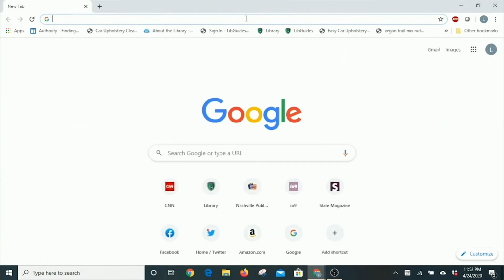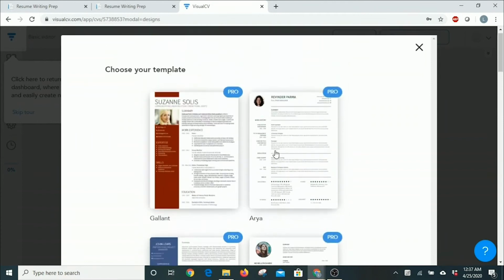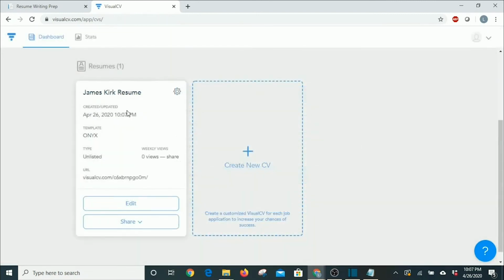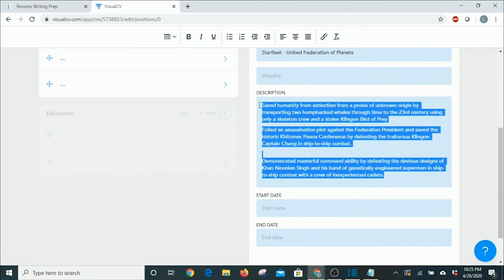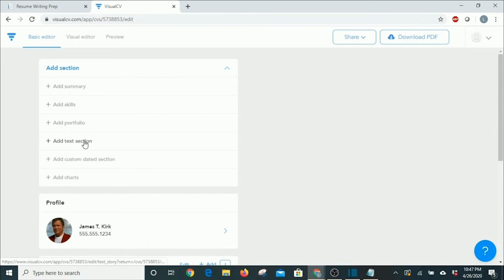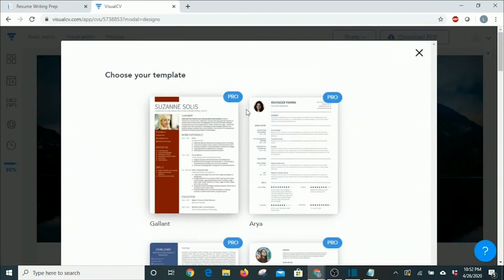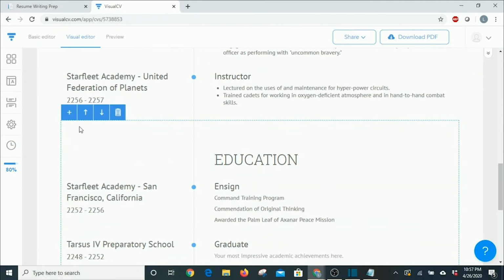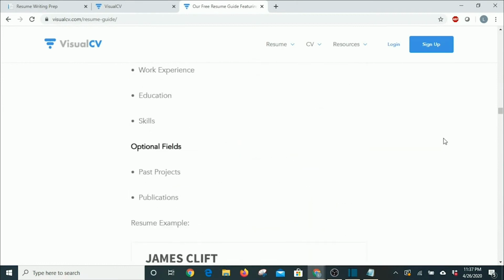Level Up - Ep. 1, VisualCV Resume Builder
How To Use the VisualCV Resume Builder in the Testing and Education Reference Center Database.